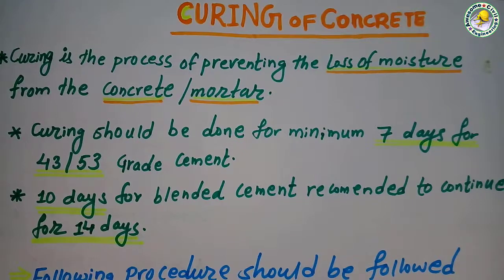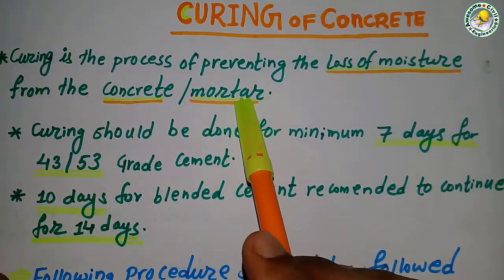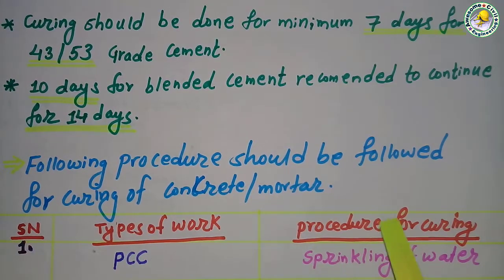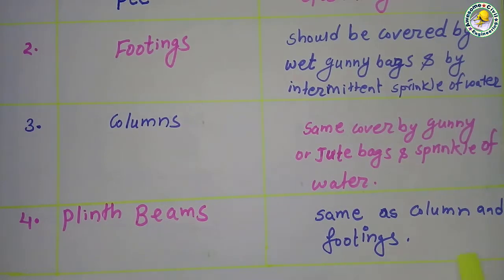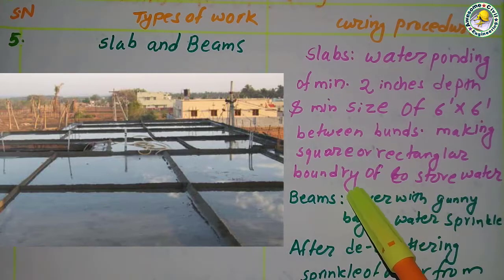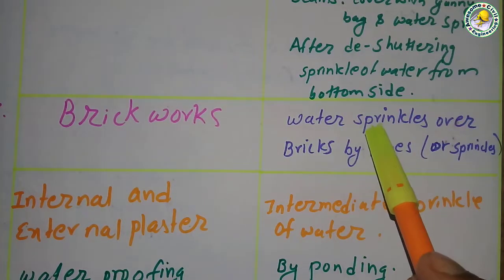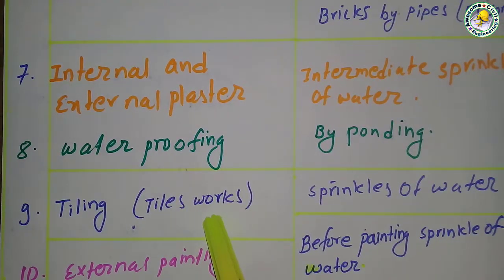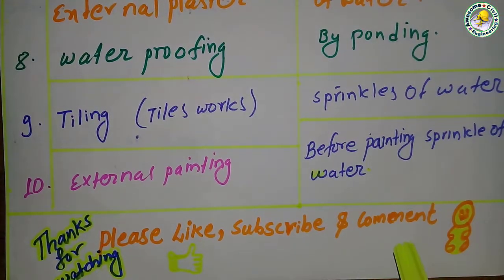What is Curing ? || How Curing Of Concrete Slab, Beam, Column and Footing of Foundation is Done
Hello FriendS... 🙋🙌🙏
Today we are going to discuss about what is Curing? curing Process and how it is done and it can be achieved and prevent the loss of moisture from Concrete